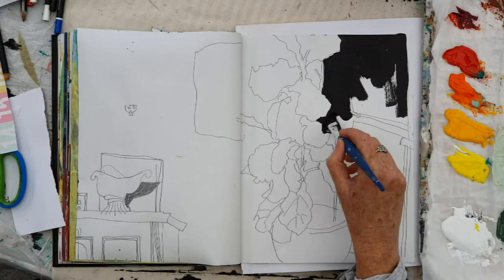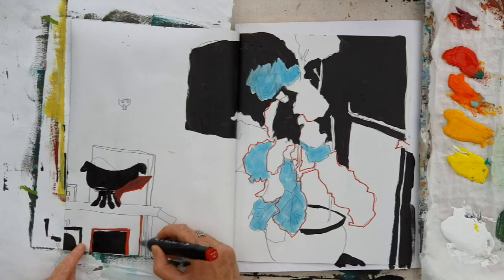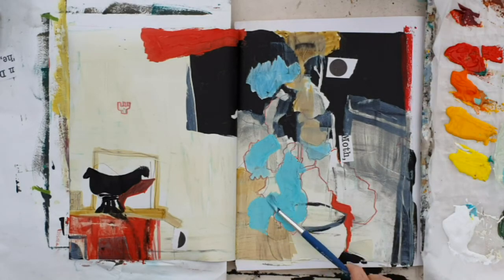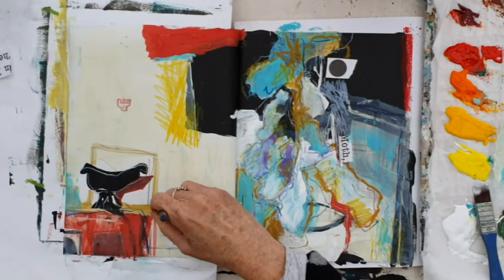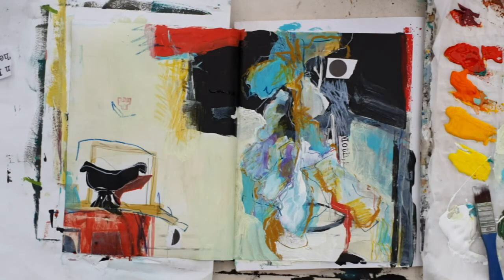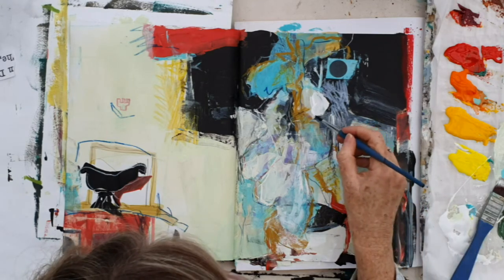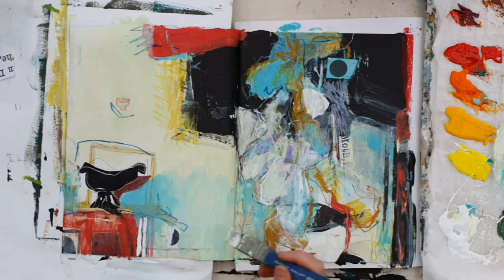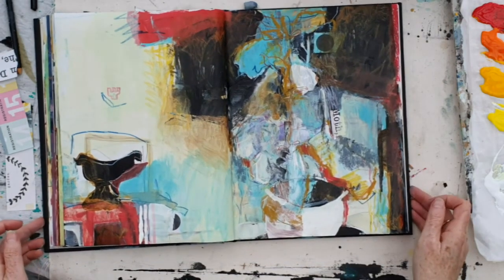Sketchbook Play: Abstracted Interior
I had a drawing in my sketchbook and I decided I would have a little play with it.

Watch the vlog to see.

Would you like my free Promptsheet? 50+ ideas covering ways of using line, colour, paint application, tools, value/tonal contrasts, how to create beautiful texture using innovative tools, and many more! You'll never be stuck for an idea again!!

My name is Judy Woods and I am an artist and teacher living in New Zealand. Welcome to my YouTube Channel and I hope you find lots of useful and inspiring content that will help you grow as an artist so you can create Your Best Art!

Learn the BEST WAY to create successful Abstract Art and to find your UNIQUE style.

Get inspired and know about the tips and tricks in painting through my blogs